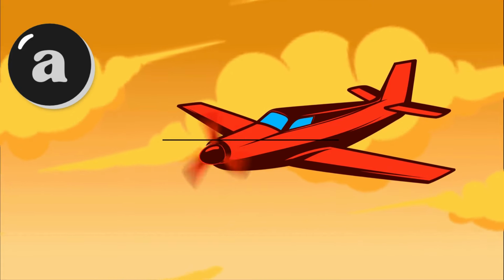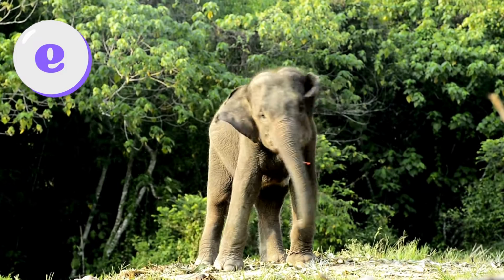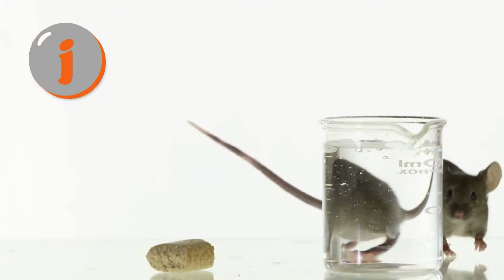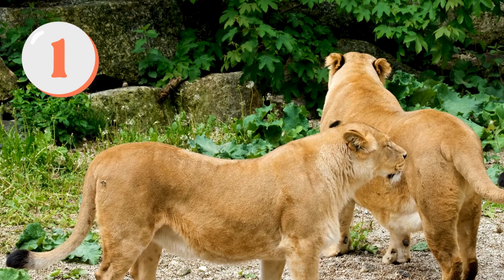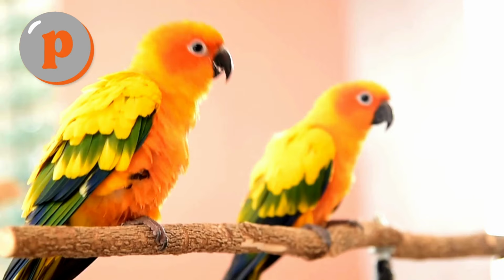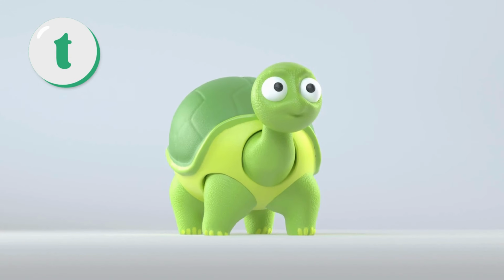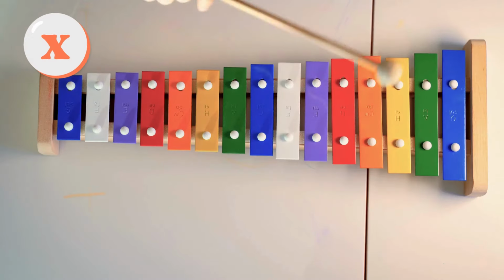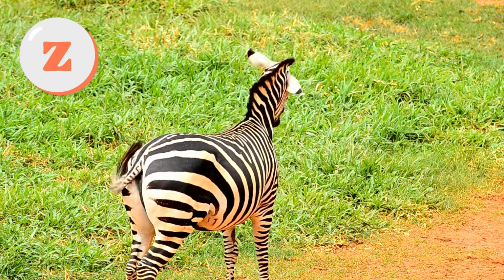The ABC song/ The Alphabets song/ Learn ABC with objects/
Join us for a fun and lively ABC song! This educational video is perfect for young children learning their alphabet. Sing along with bright animations and catchy tunes that make learning the ABCs easy and enjoyable. Ideal for preschoolers and kindergarteners.

A is for Airplane, soaring through the sky,
B is for Butterfly, fluttering by.
C is for Car, driving fast and free,
D is for Dolphin, jumping in the sea.

F is for Fish, swimming all day.
G is for Giraffe, reaching up high,
H is for Hat, sitting just right.

I is for Ice cream, cold and nice,
J is for Jump, like mice on ice.
K is for Kite, flying in the sky,
L is for Lion, with a mighty cry.

M is for Monkey, swinging in the tree,
N is for Nest, where birds like to be.
O is for Octopus, with eight arms in the sea,
P is for Parrot, talking with glee.

Q is for Queen, wearing a crown,
R is for Rainbow, colors all around.
S is for Sun, shining so bright,
T is for Turtle, taking its time.

U is for Umbrella, keeping us dry,
V is for Violin, playing nearby.
W is for Whale, big and blue,
X is for Xylophone, with colors too.

Y is for Yacht, sailing away,
Z is for Zebra, with stripes on display.
Now we've sung our ABCs,
Next time won't you sing with me